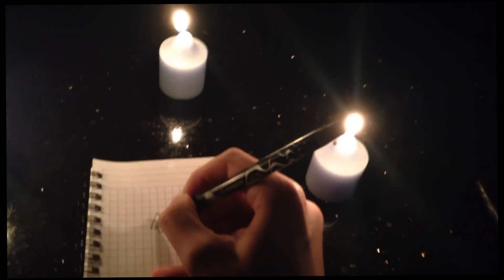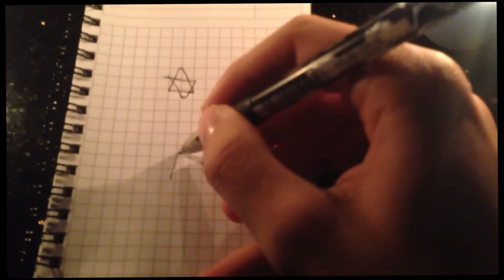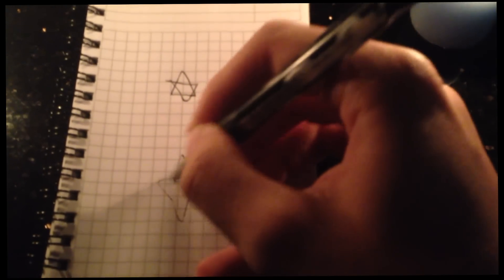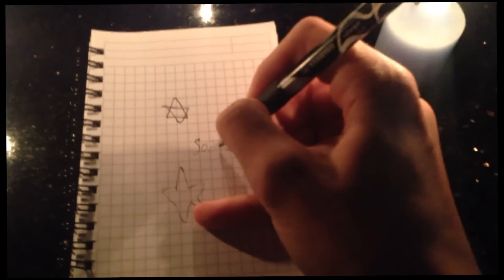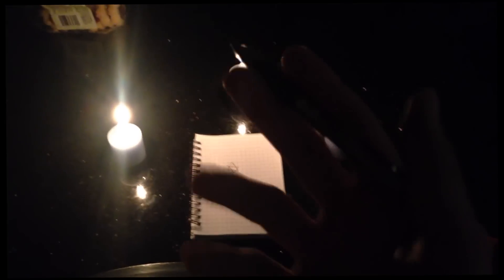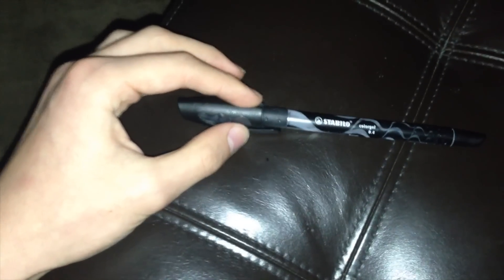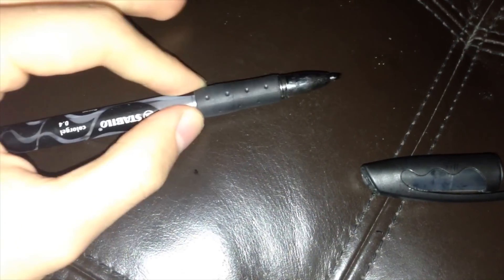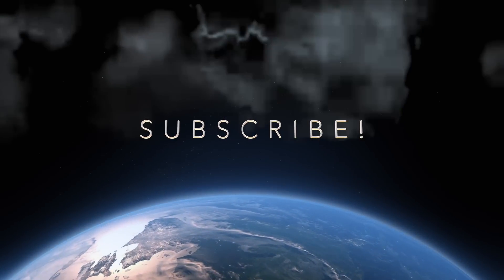SPOOKY Pen Review - Stabilo Colorgel 0.7mm Cap Pen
"You just GOTTA do the Stabilo man, the Stabilo is prime."

This pen is very inky, and requires care and maintenance. It's alright, but not recommended for everyone.

Happy Halloween 2015 from us here at The Pen Whisperer!